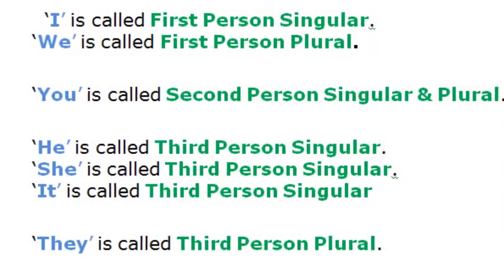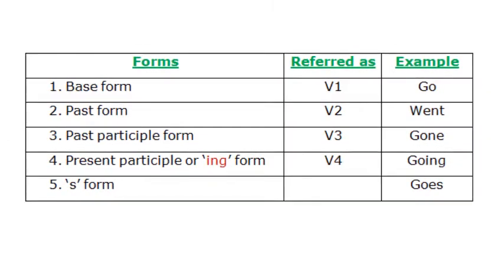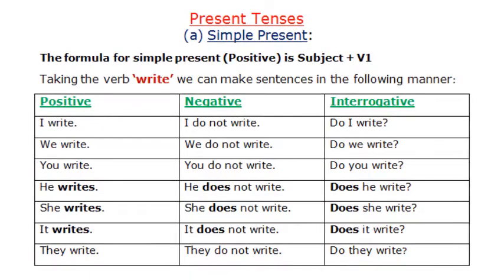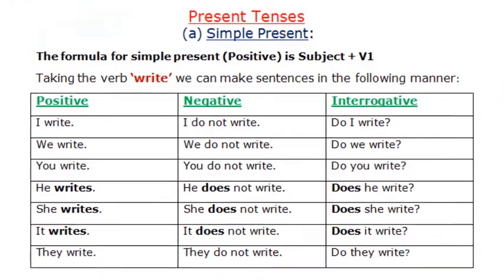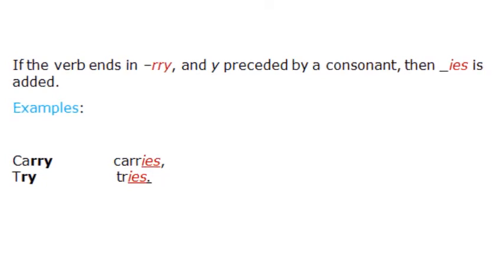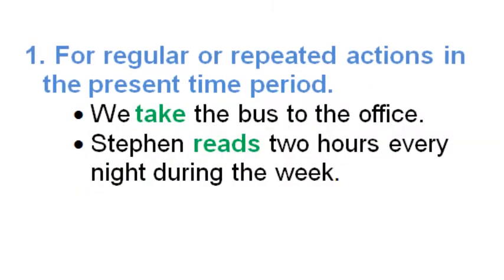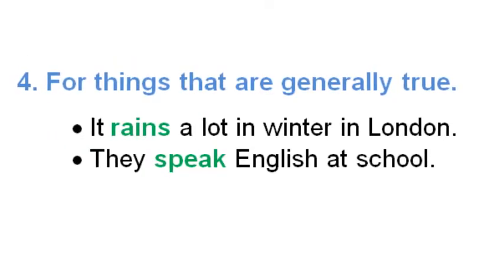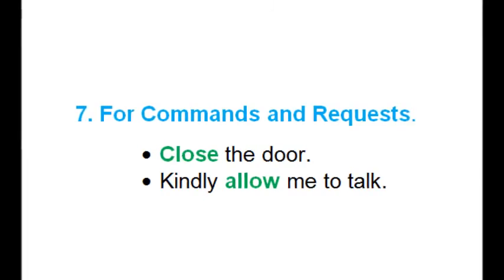English Grammar - Introduction to Tenses and Simple Present Tense | GRE | GMAT | SAT | IELTS | TOEFL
English Grammar - Introduction to Tenses and Simple Present Tense
Do you know where to use the present simple tense
and how to use it correctly? In this lesson, I’m going
to teach you the four main uses of this tense, and how
to avoid common mistakes that many people make with it.
Welcome to my series of lessons on the tenses.
Before we start, as always, if you have any questions
at all, just ask me in the comments section below,
and I will talk to you there.